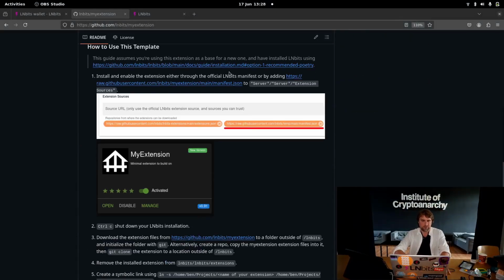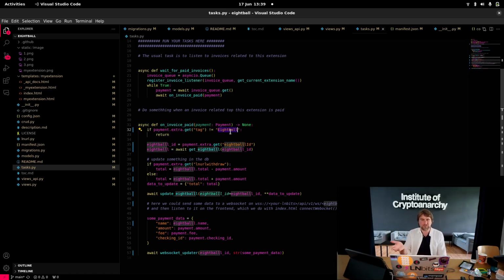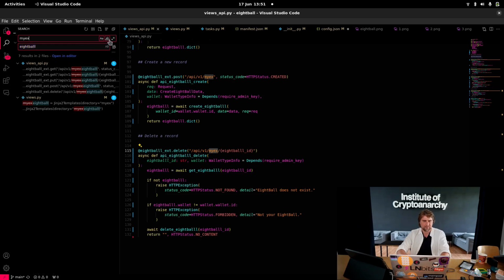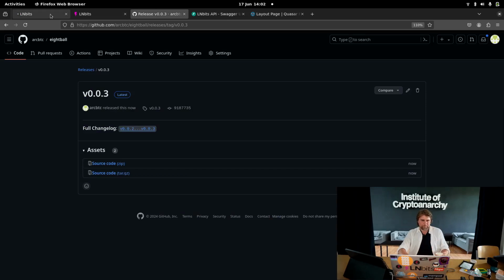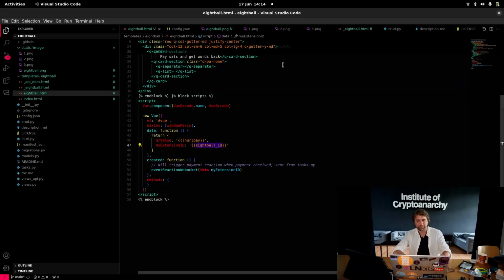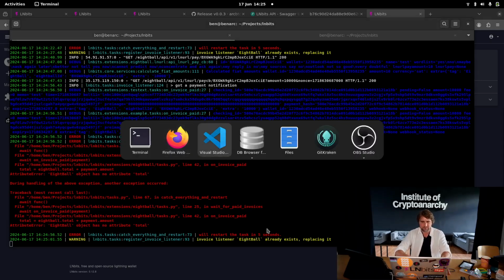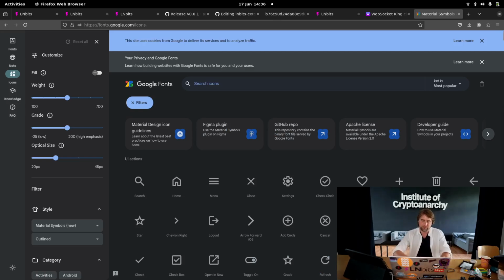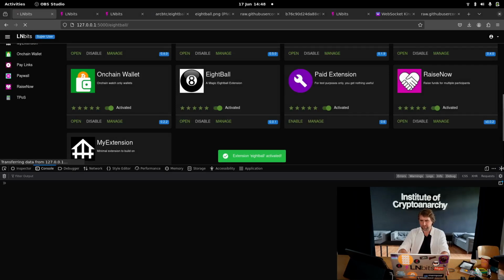Extension build tutorial. Build and submit an LNbits extension to vetted 🤩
Filmed after BTCPrague in the wonderful Paralelni Polis.
Even exhausted from the conference (and a llittle hung over), I manage to build an extension and submit it to the vetted extension list in around 1hr.
You can also charge people to install your extension!